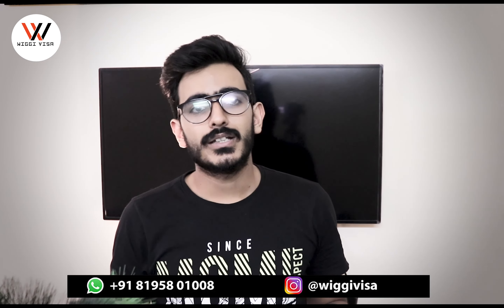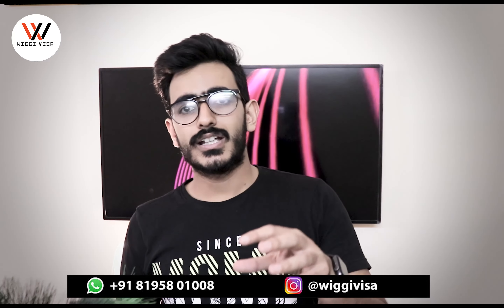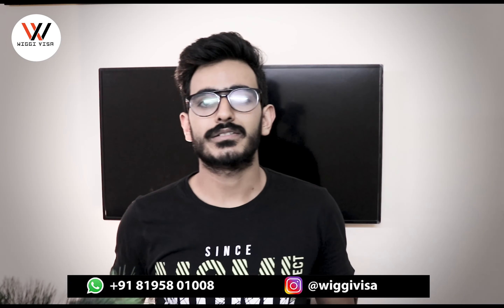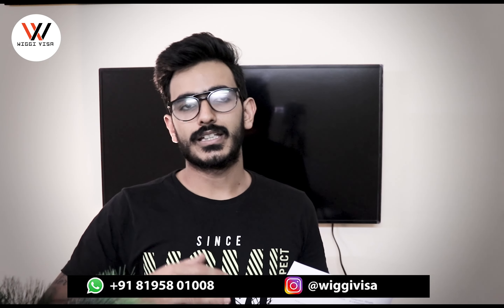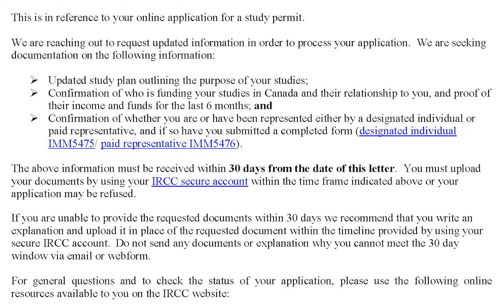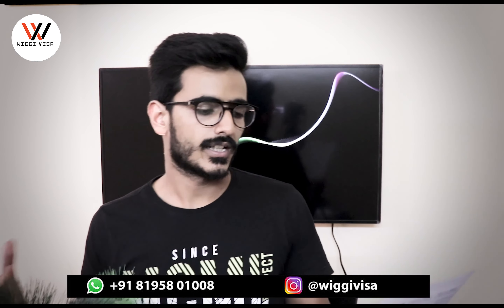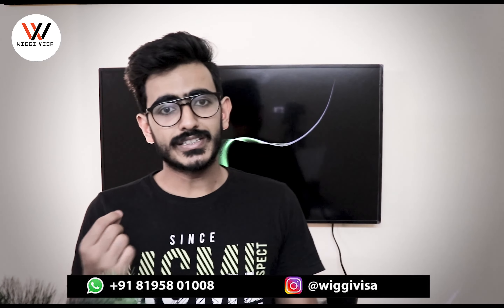DOCUMENTS REQUESTS QUEBEC | REQUIREMENTS